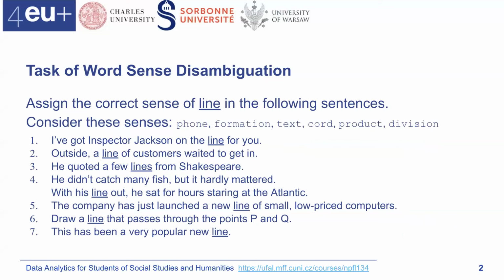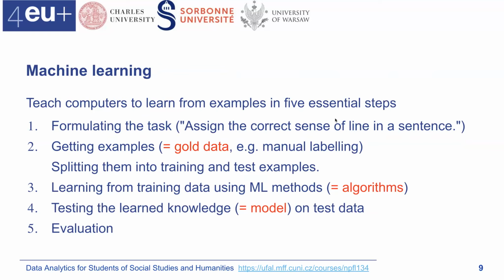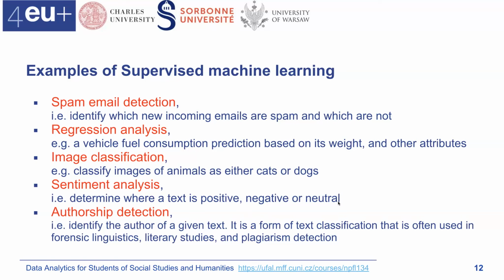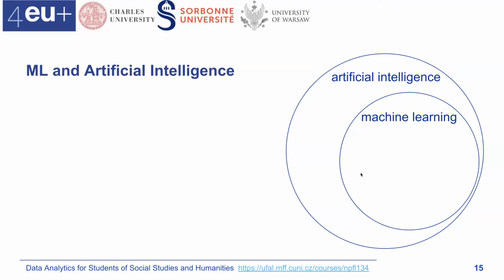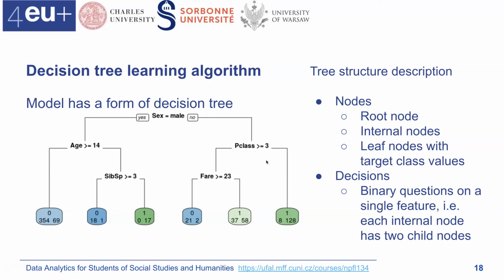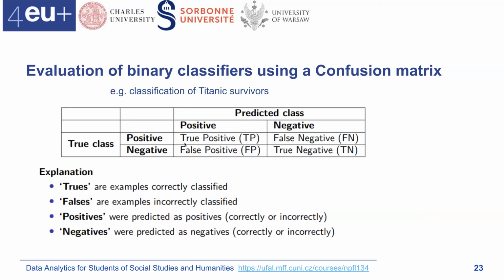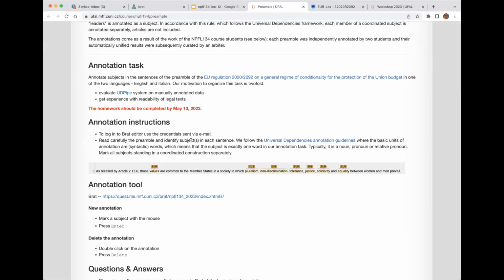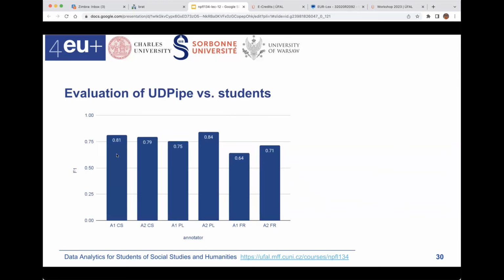Data Analysis for Students of Social Studies and Humanities - Intro to Machine learning